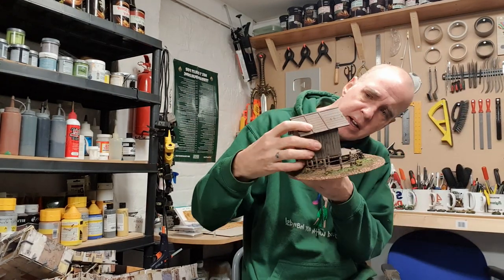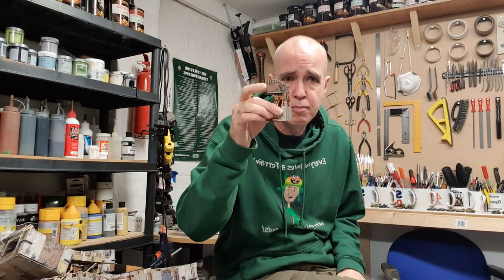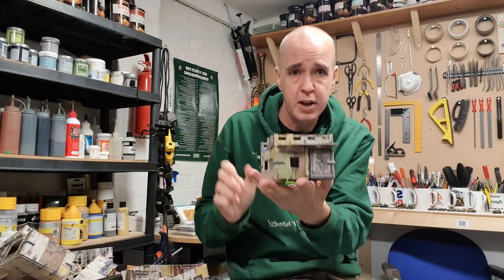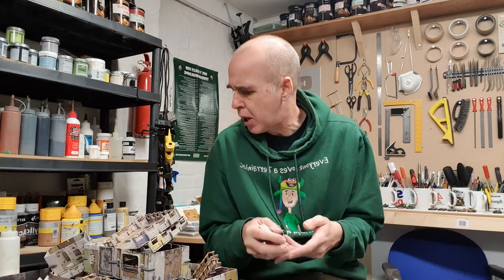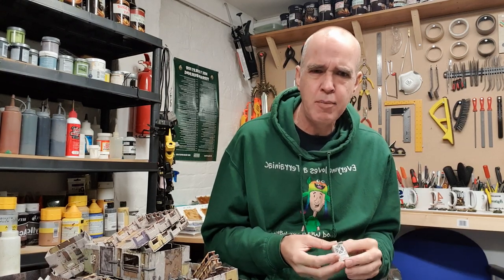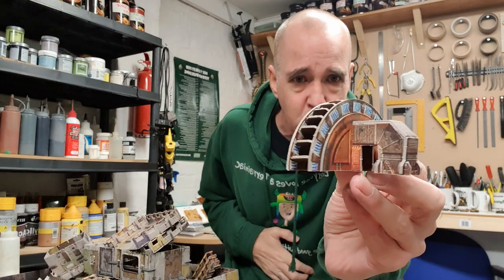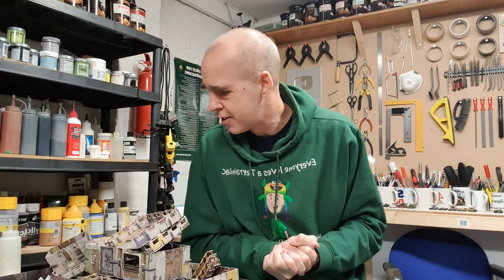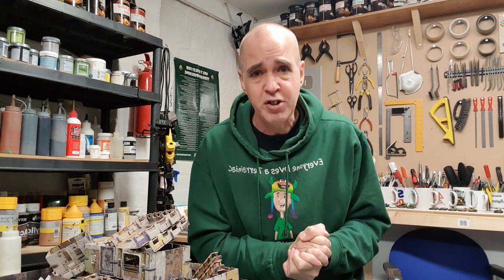Getting distracted by a cardboard shanty town!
All steam ahead and I'm already getting distracted!

2.
3. Surprise me from my wishlist

Music from the free youtube library. Logo by Tanya